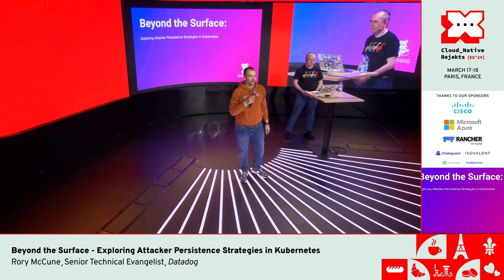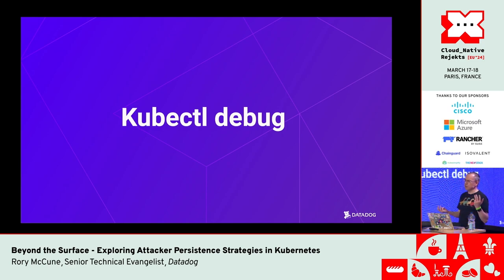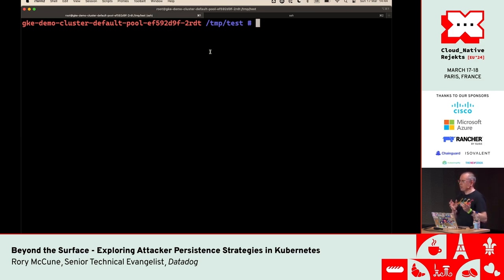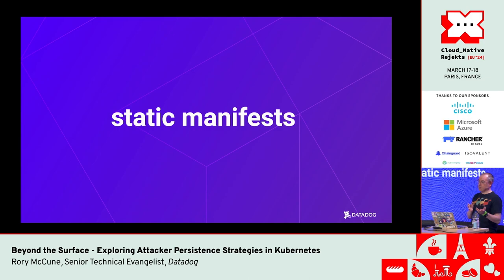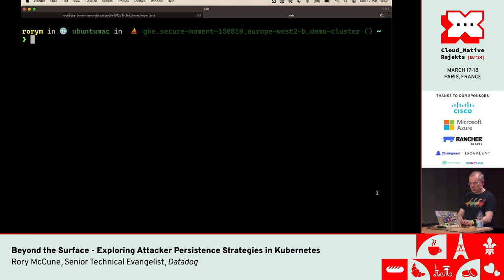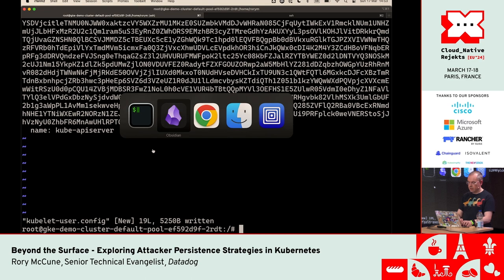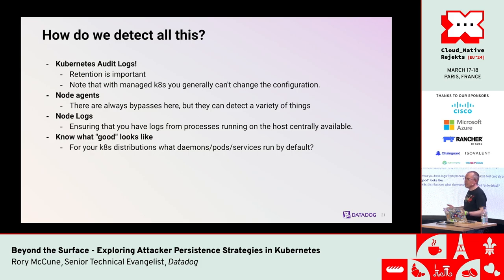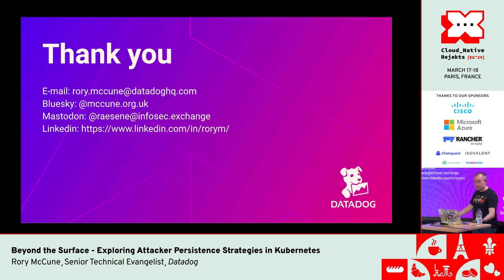Beyond the Surface - Exploring Attacker Persistence Strategies in Kubernetes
Kubernetes has been put to great use by a wide variety of organizations to manage their workloads, as it hides away a lot of the complexity of managing and scheduling containers. But with each added layer of abstraction, there can be new places for attackers to hide in darkened corners.

This talk will examine how attackers can (ab)use little known features of Kubernetes and the components that are commonly deployed as part of cloud-native containerized workloads to persist in compromised systems, sometimes for years at a time. We'll also pinpoint places where, if you don't detect the initial attack, it might be very difficult to spot the attacker lurking in your cluster.

Speaker: Rory McCune